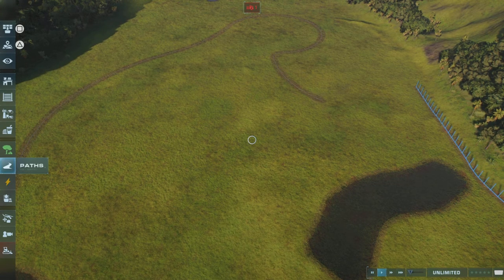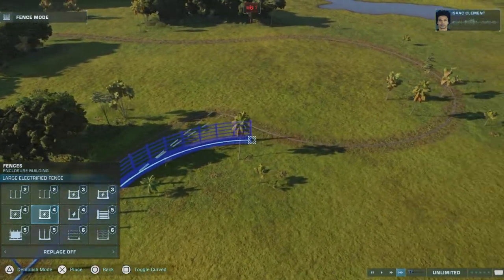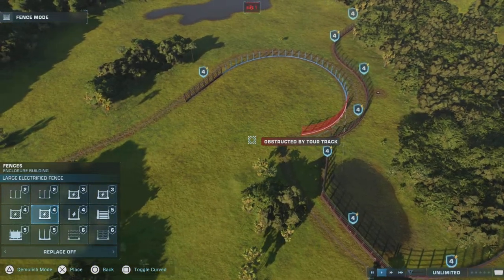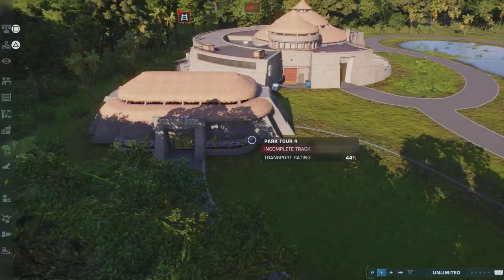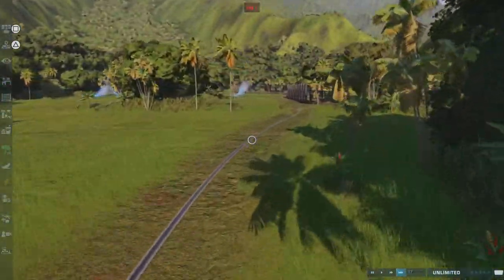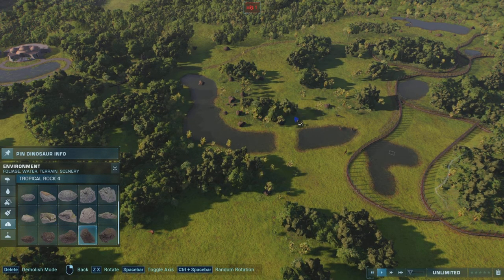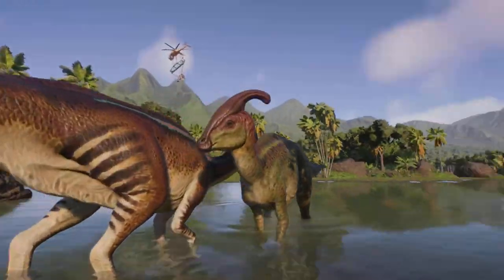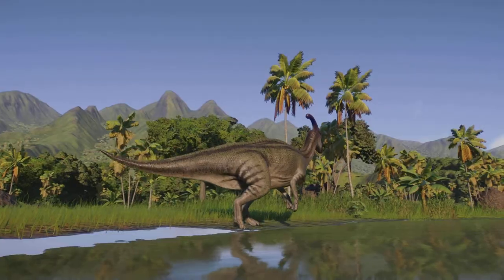Recreating Jurassic Park part 2 Triceratops’s ￼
Thanks for checking the description no one checks hear but hear is my twitch and more